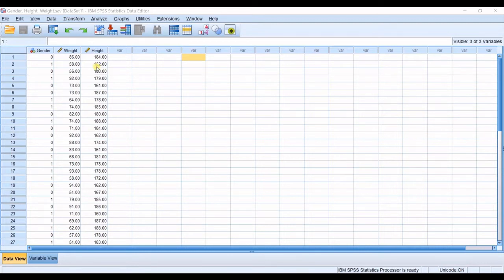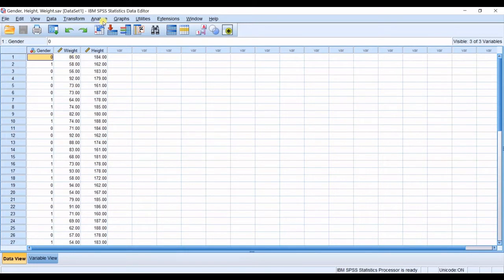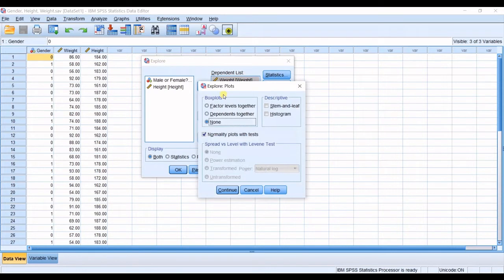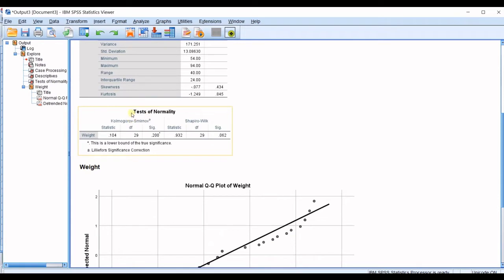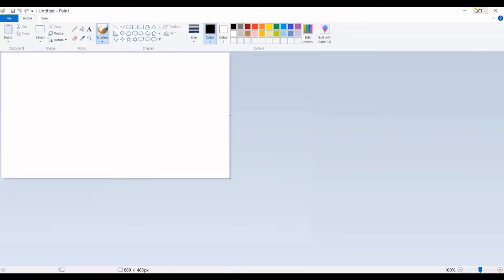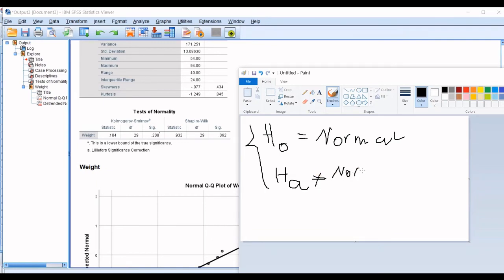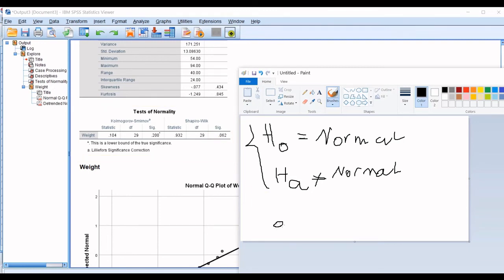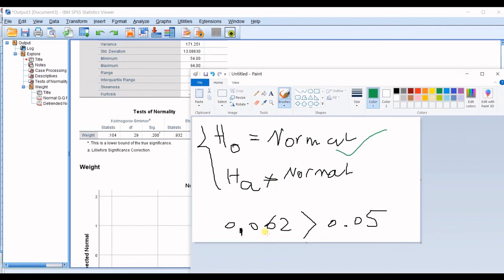How to do Normality Test in SPSS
In this video, I have taught you how to run normality tests in SPSS. Why normality is important? Because in order to run most of the statistical analysis tests, you need to have normally distributed data. Doing a normality test_in_SPSS is more than easy! All you need to do is to go through the Descriptive Statistics tab in SPSS and then click on Explore option. If you want to know what should you do in the next steps and how to analyze results in order to conclude whether your data is normally distributed or not, please watch the video.